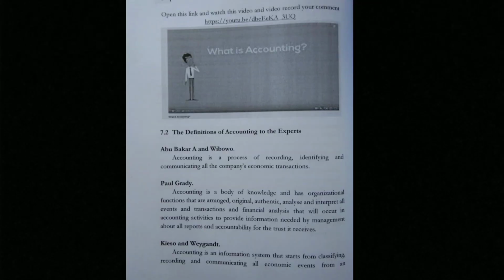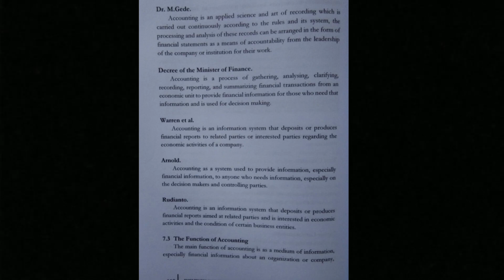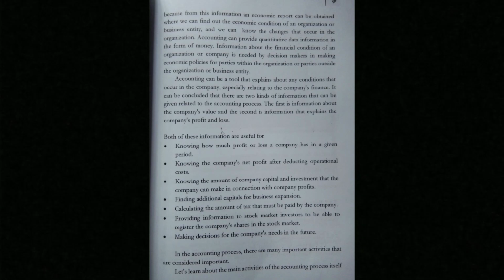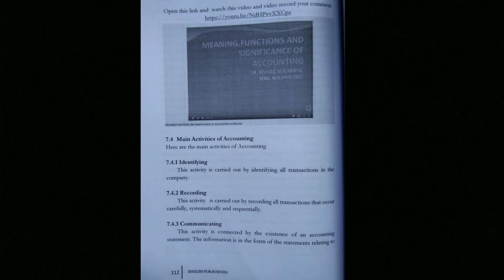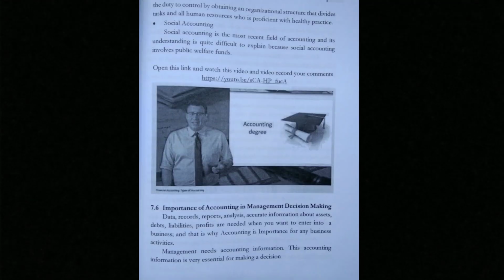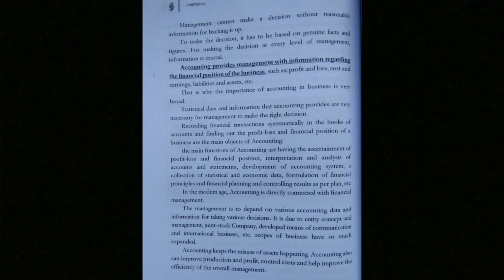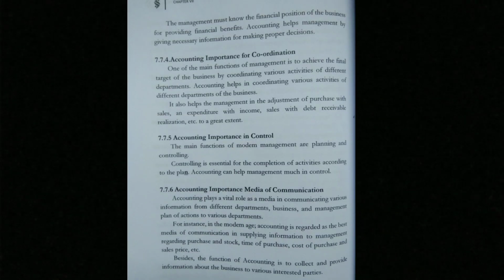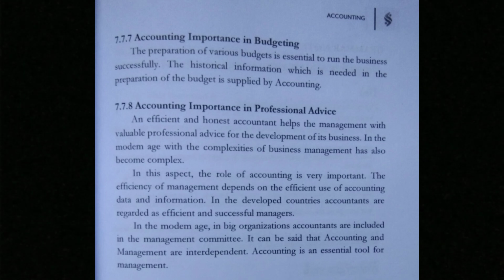Chapter VII Accounting || English For Business II